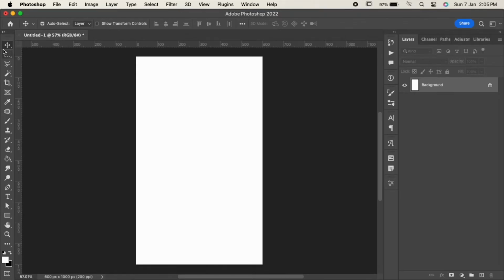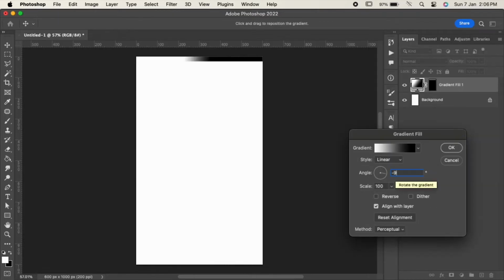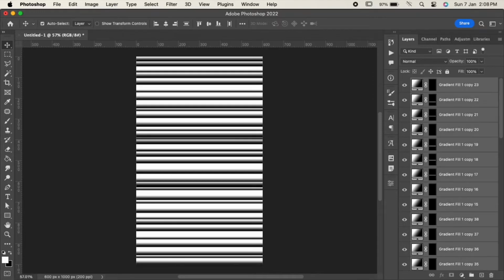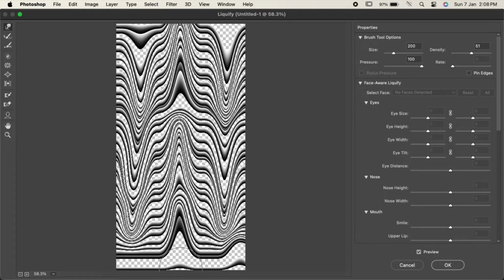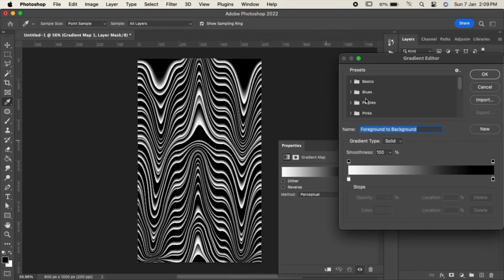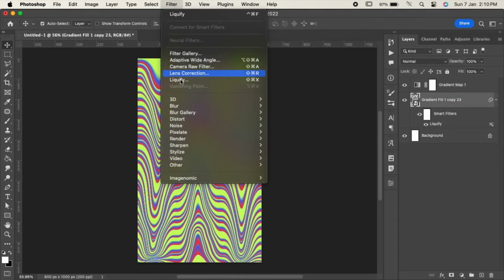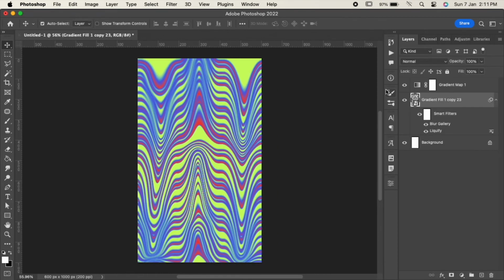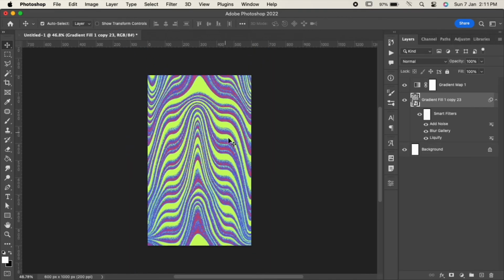How To Create Amazing Gradient Background In Photoshop 2024: Step By Step Tutorial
Dive into the world of stunning gradient backgrounds with our latest Photoshop tutorial! In this step-by-step guide, learn how to create amazing gradient backgrounds that will elevate your design game. Whether you're a beginner or an experienced designer, follow along as we demonstrate the latest techniques in Photoshop 2024.

🖌️ What You'll Learn:
- Selecting the perfect colors for your gradient
- Adjusting blending modes for a seamless transition
- Utilizing the Gradient Tool effectively
- Experimenting with opacity and layer styles
- Tips for achieving a professional look in 2024

🚀 Elevate your design skills and make your projects stand out! Watch the tutorial now and transform your backgrounds into works of art.